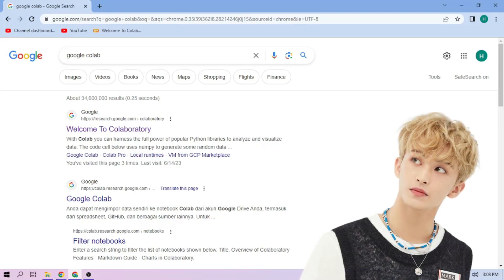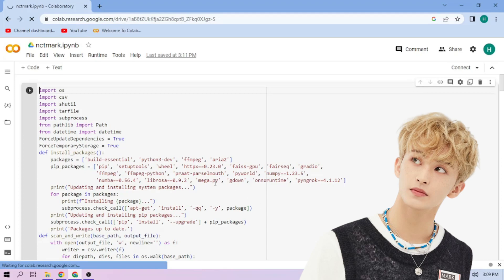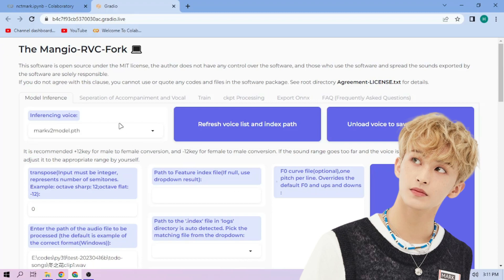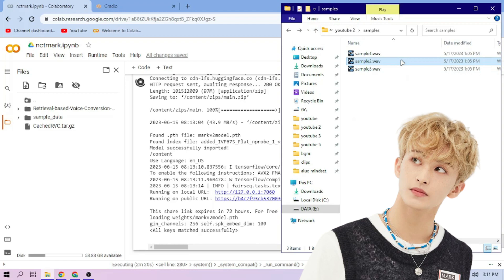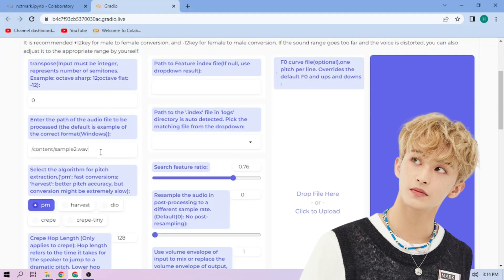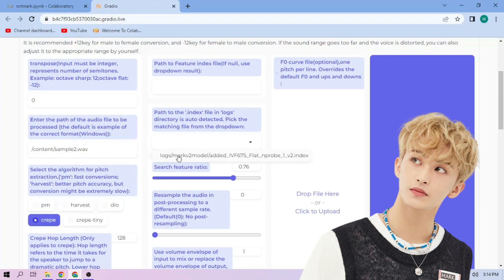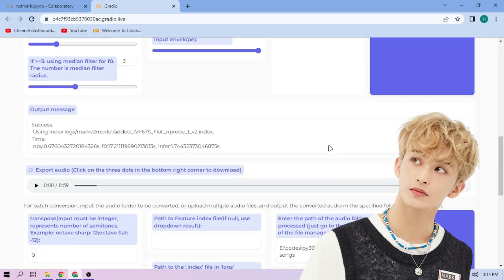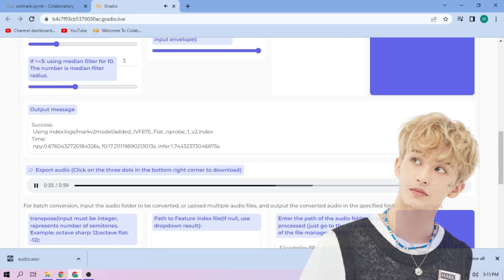Mark NCT AI Voice Model - RVC 1-CLICK Google Colab Setup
Mark NCT RVC AI voice model by meaisae on Google Colab setup with just one click!